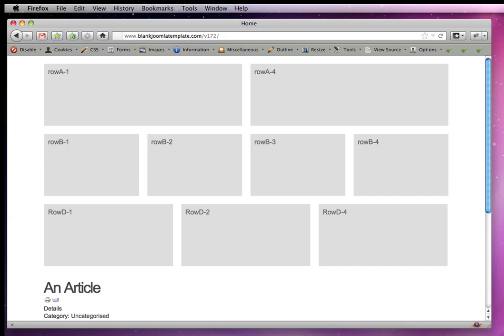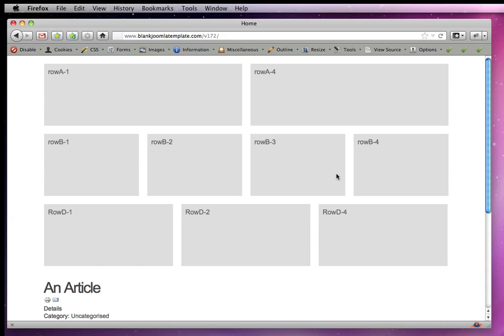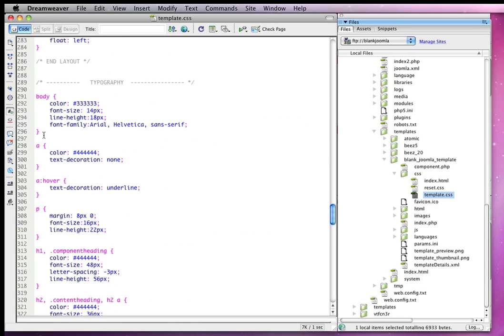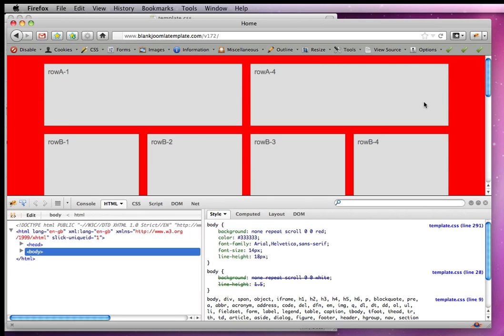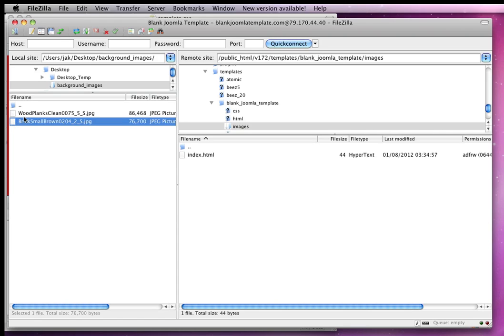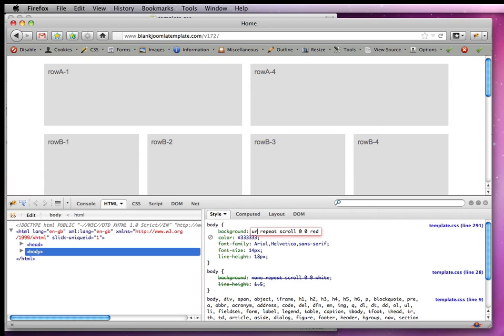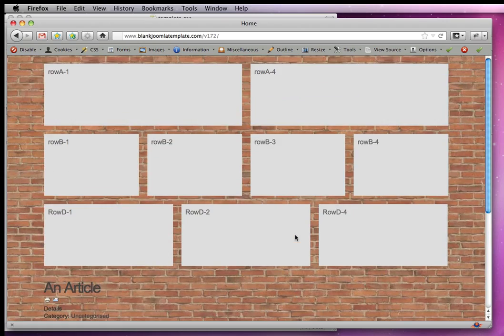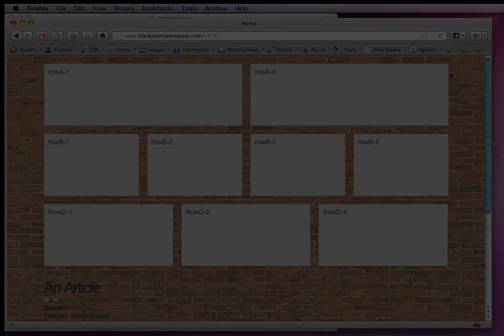Tip No.4: Adding Background Colour Or Images to Your Website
In this joomla tutorial we show you how to add a background colour or image to your template.

Enjoy, feedback and Happy Templating!